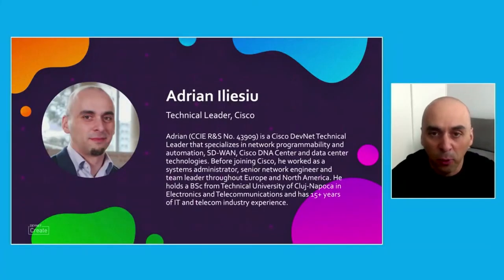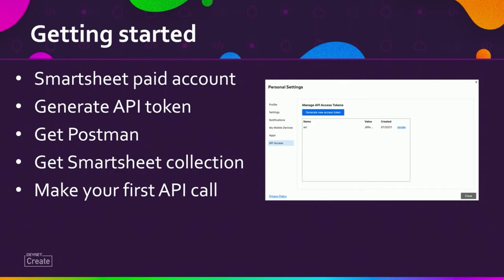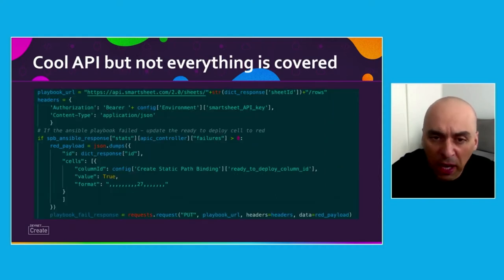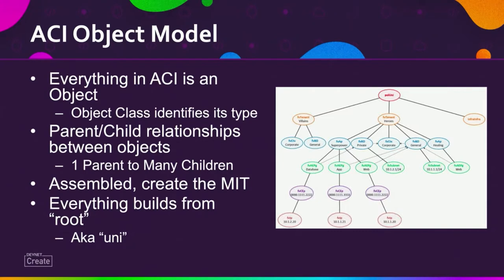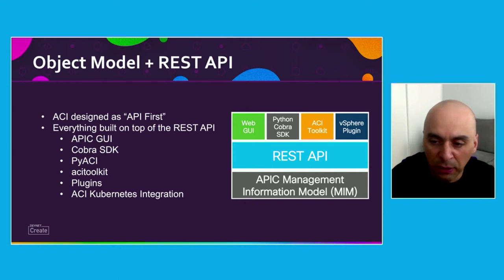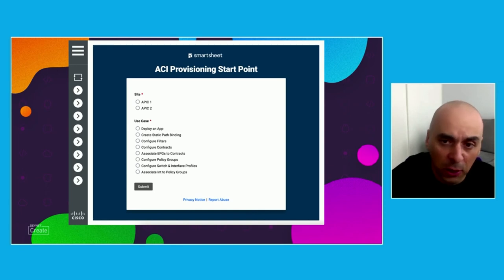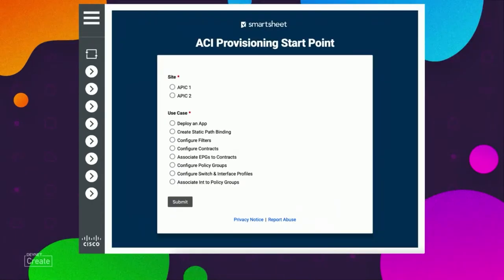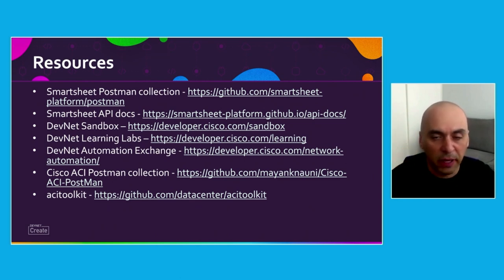DevNet Create 2021 - Smartsheet API and Cisco ACI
Technical Session. In this session, we will explore how to use the Smartsheet API to build a Python application that manages a Cisco ACI environment. We will build new front-end and back-end services to more easily manage ACI APIC.